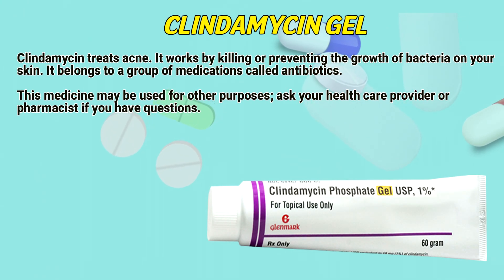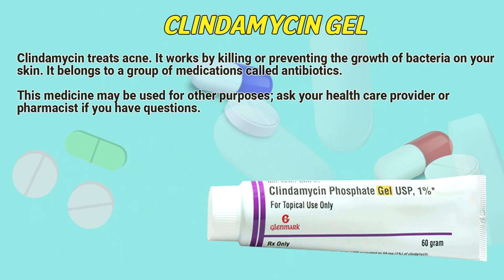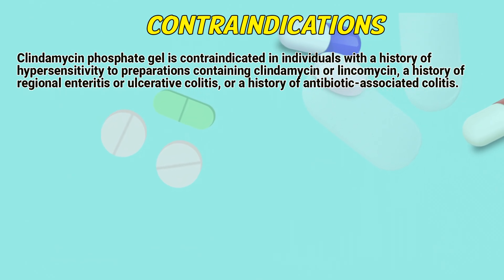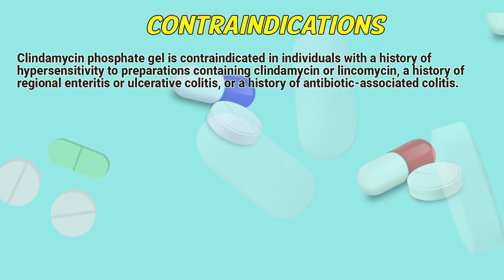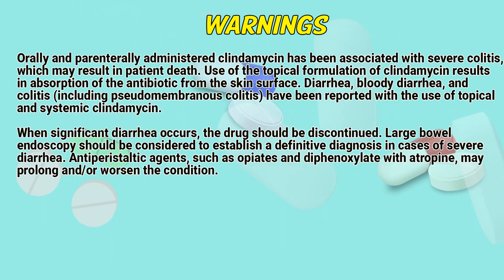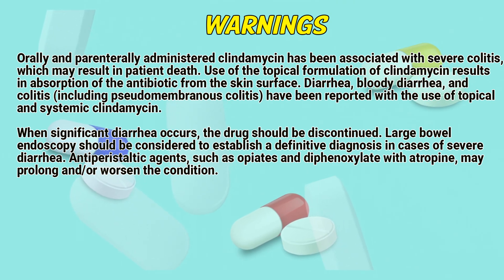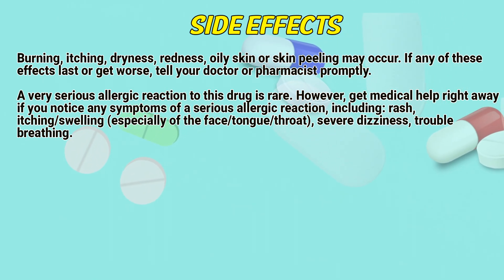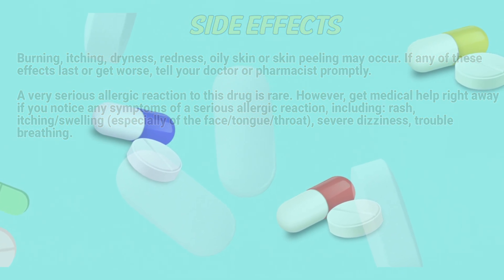Clindamycin phosphate topical gel how to use: Uses, Dosage, Side Effects, Contraindications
Clindamycin treats acne. It works by killing or preventing the growth of bacteria on your skin. It belongs to a group of medications called antibiotics.

Video Content:
0:00 Clindamycin phosphate topical gel
0:22 How to use
0:43 Contraindications
1:03 Warnings
1:45 Side Effects